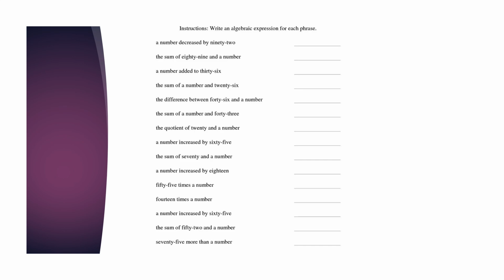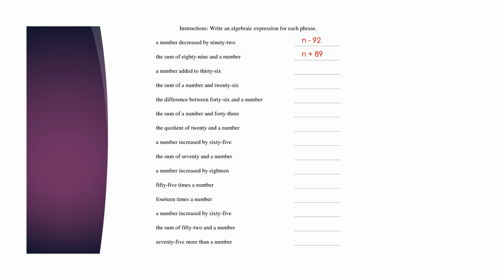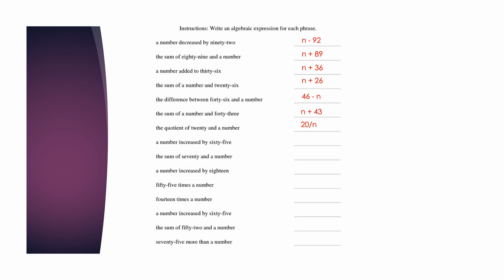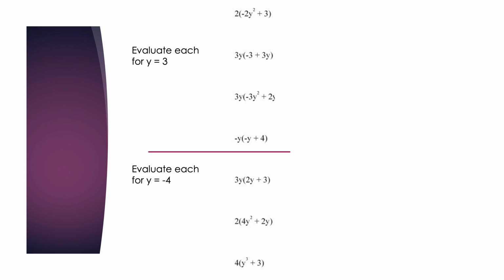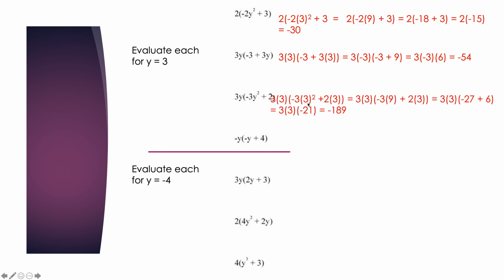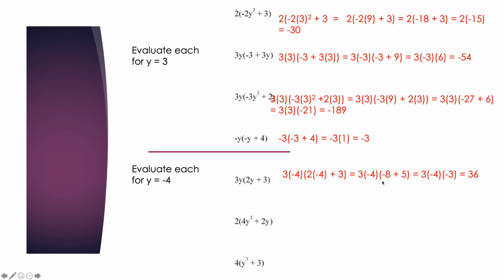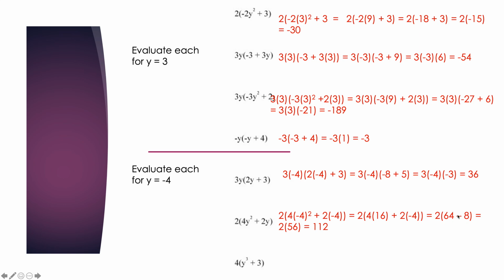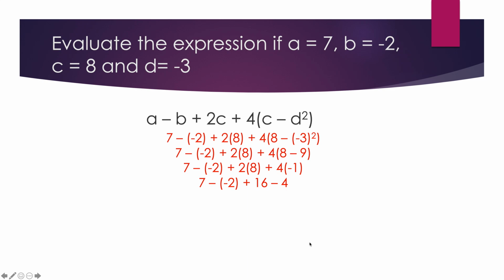Lesson 5 MTH 1000 Videos 1 and 2